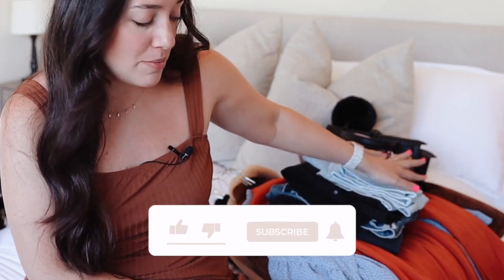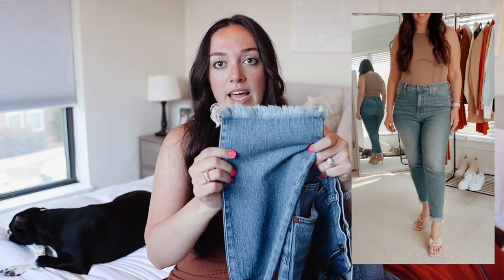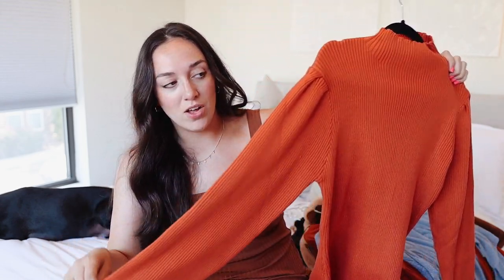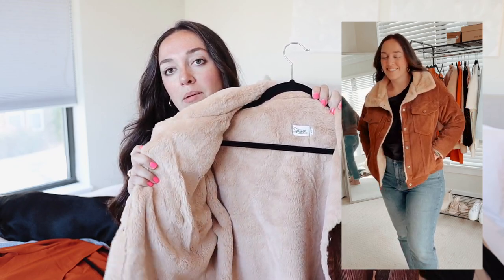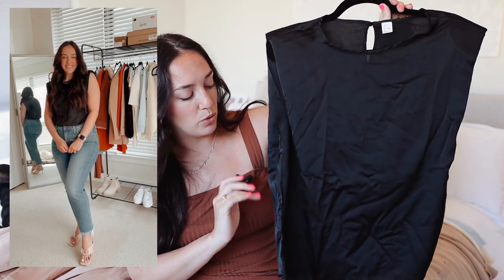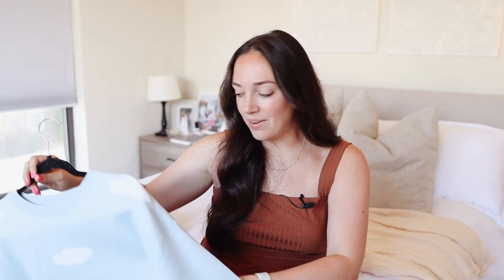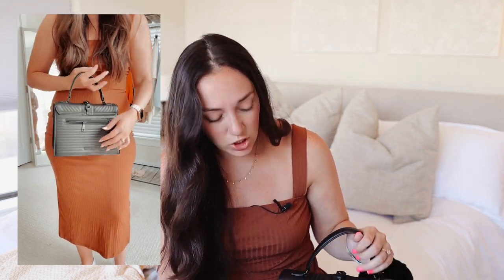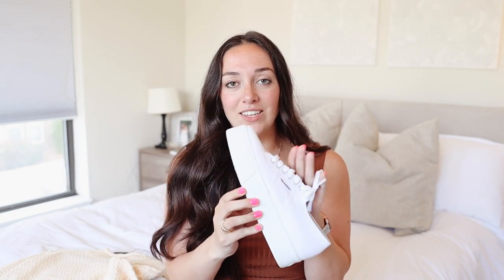HUGE AMAZON FALL TRY ON HAUL | Amazon Fall Fashion Haul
Red dress
Light Levi jeans
Black Levi distressed jeans
Madewell jeans
Black Levi jeans
Orange dress
Blue dress
Orange ruffle dress
Corduroy jacket
Black long sleeve blouse
Black Tank
Neutral Cardigan
Waffle Knit Sweater
Blue Cloud Sweater
Cream Turtleneck Sweater
Nude Bag
Black Bag
Cowboy Boots
Nude Sandals
White Sneakers
Steve Madden Boots

Amazon Storefront

// MY GEAR
iPad Pencil
Canon M50
Sigma 35mm Lens
Lens Adapter